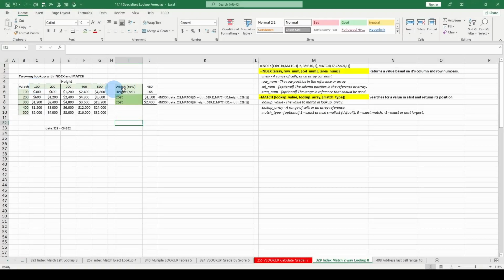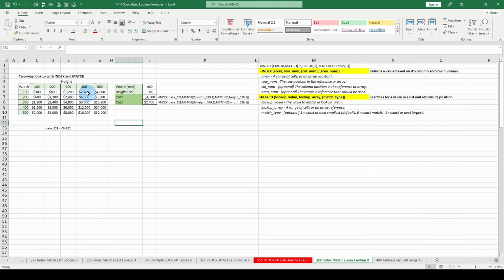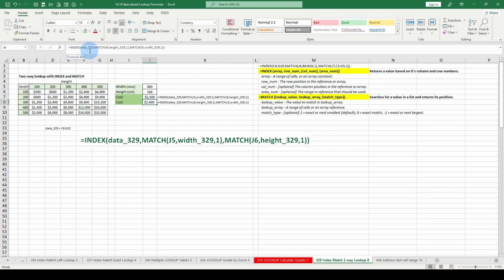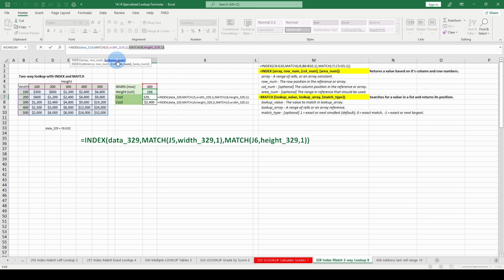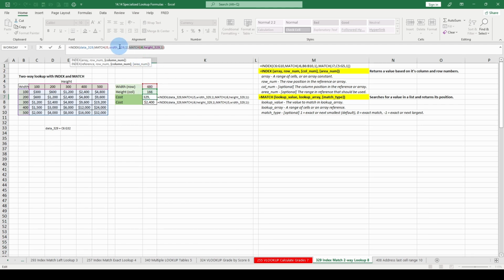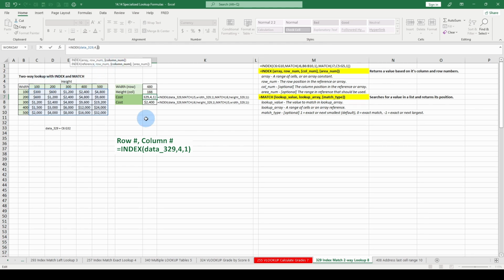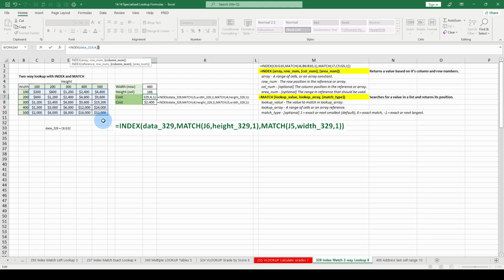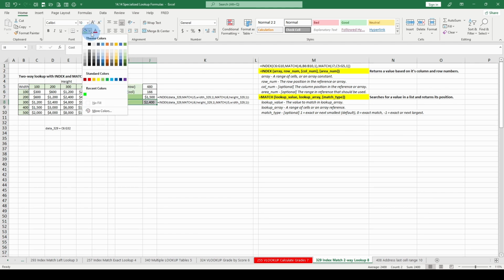INDEX + MATCH = The Lookup Combo You Need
Want to pull data from any table like a pro? Learn how Excel’s INDEX and MATCH functions work together to pinpoint exactly what you need—fast and accurately.

This Excel video teaches how to use two functions, INDEX and MATCH, to get specific data from a table. Imagine you have a table with rows and columns, and you want to find a value where a certain row and column meet. The formula shown as an example, =INDEX(data_329,MATCH(J6,width_329,1),MATCH(J7,height_329,1)), does this.

The INDEX part gets the value from a data range, and the MATCH part figures out the position of the row and column you're interested in. It's like finding a specific spot where a street and an avenue intersect on a map, and then knowing what's there.